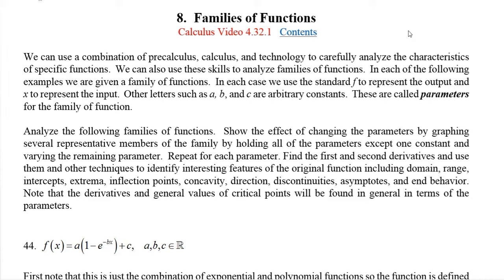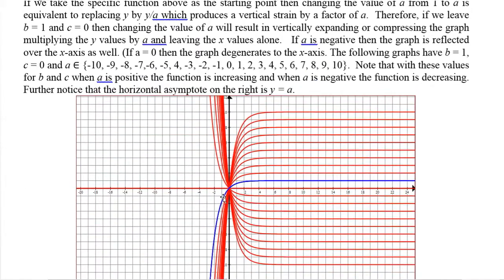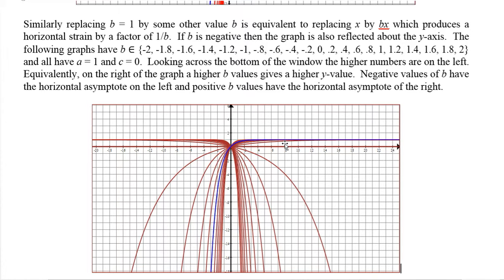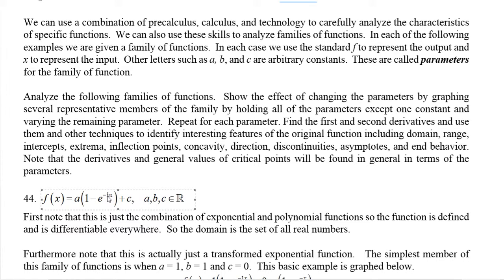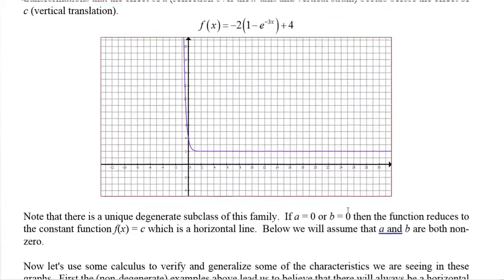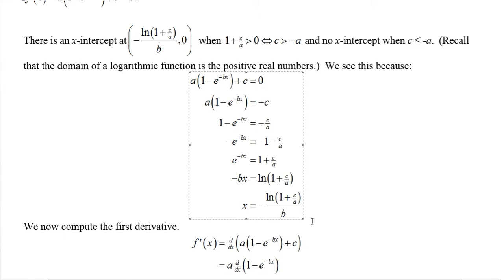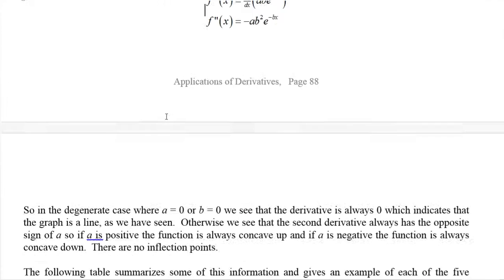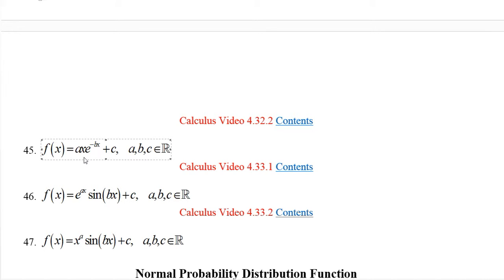Calculus 4.32.1 Family of Functions 1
We use precalculus, calculus, and technology to anaylze a family of functions based upon an exponential function.